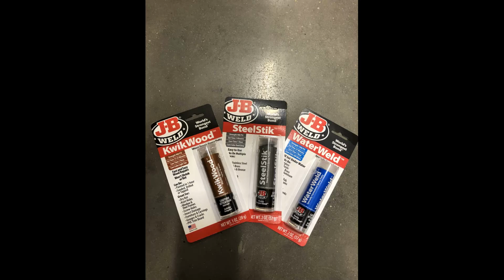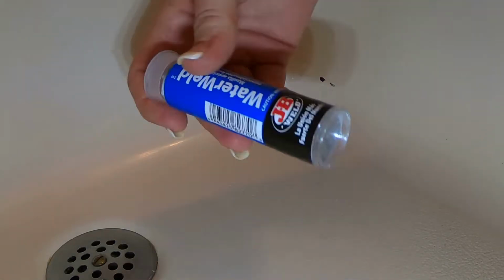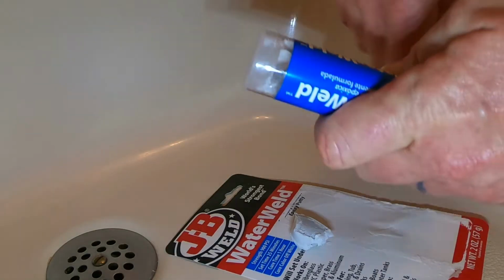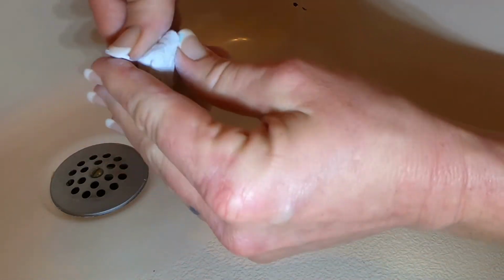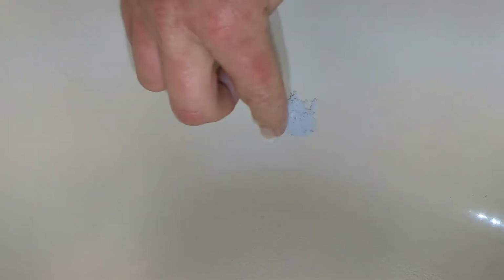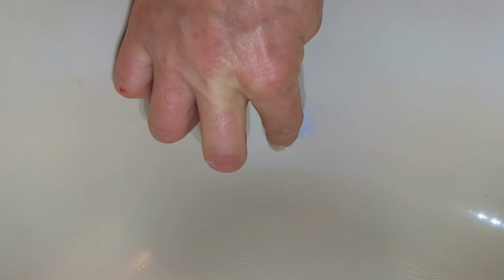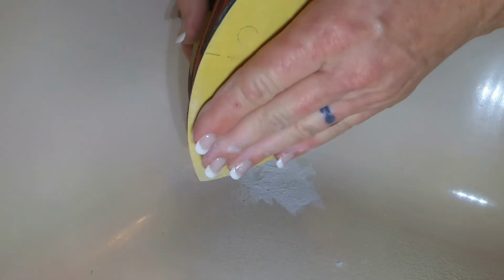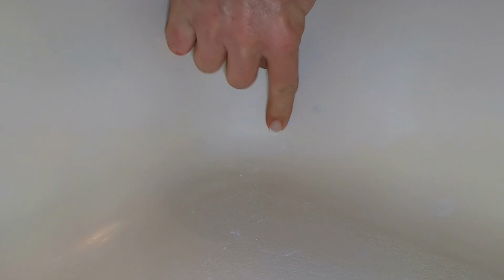How to fix a crack hole in bathtub - fiberglass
How to patch a hole in a bathtub
How to fix a crack In a bathtub
JB Waterweld